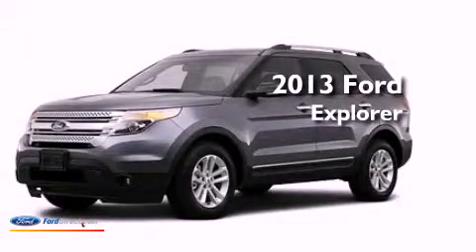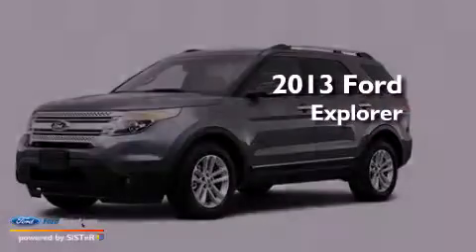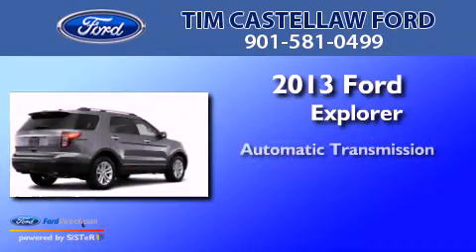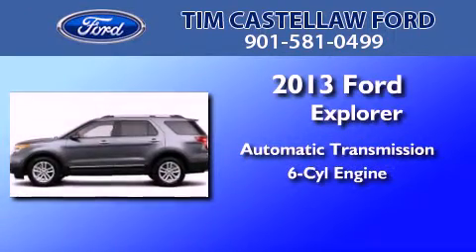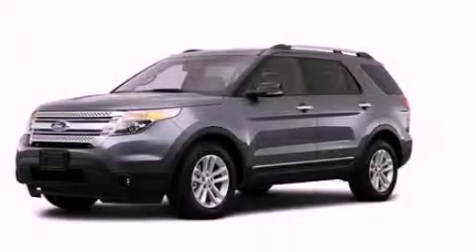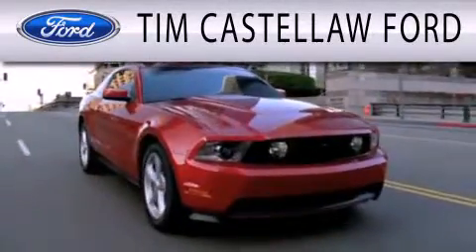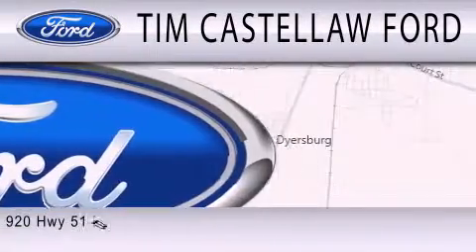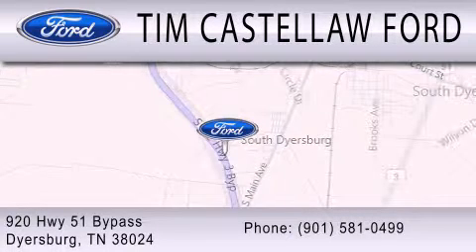2013 Ford Explorer Dyersburg TN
Year : 2013
 Make : Ford
 Model : Explorer
 Engine : 3.5L V6 24V MPFI DOHC FLEXIBLE FUEL
 Trans . : 6-SPEED AUTOMATIC
 Exterior : GRAY
 Miles : 24,188

 Stock : T03805